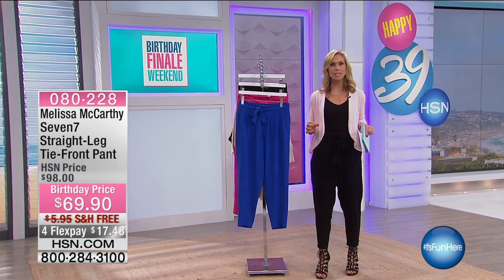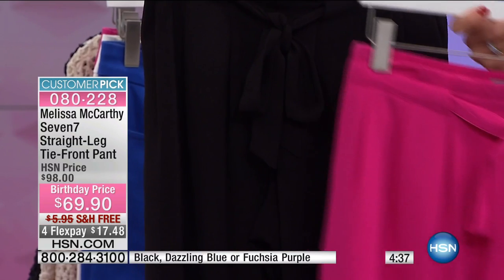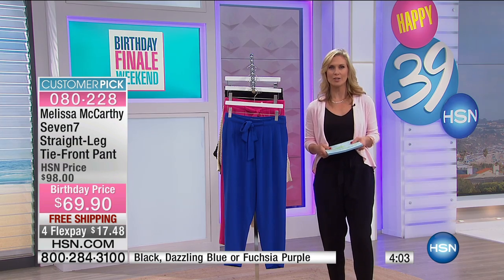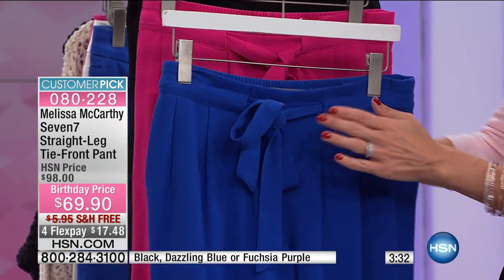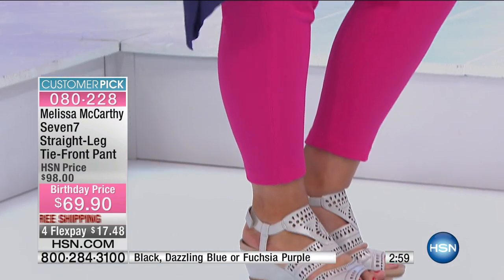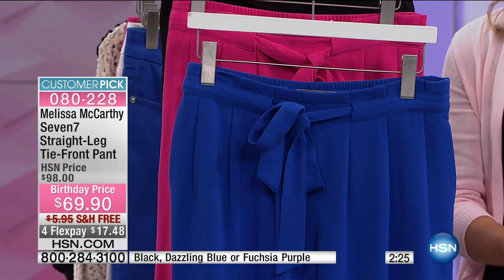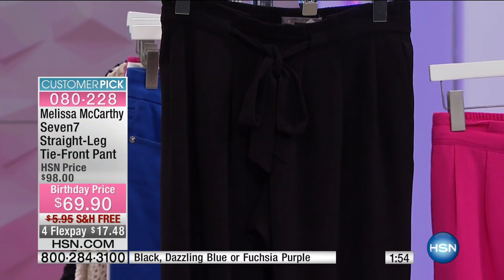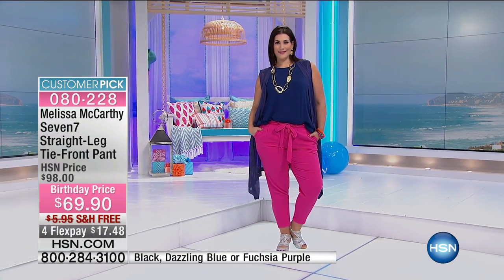Melissa McCarthy Seven7 StraightLeg TieFront Pant Missy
Melissa McCarthy Seven7 StraightLeg TieFront Pant
These are the pants you'd wear every day if you thought no one would notice. A figureflattering silhouette, soft crepe georgette fabric and easy...